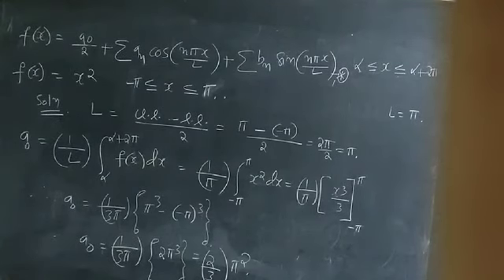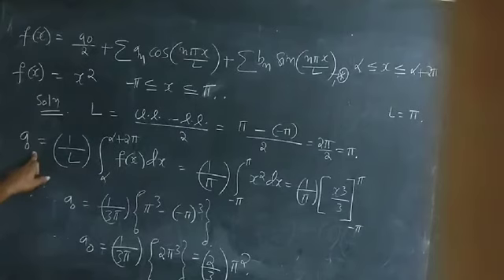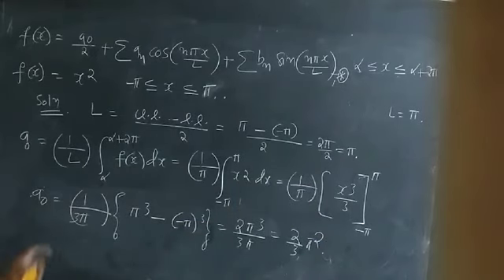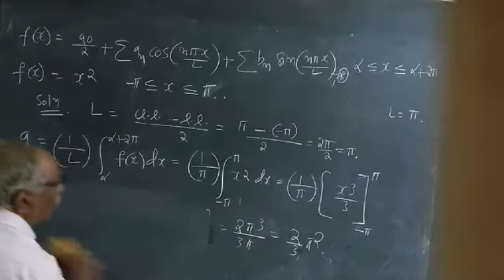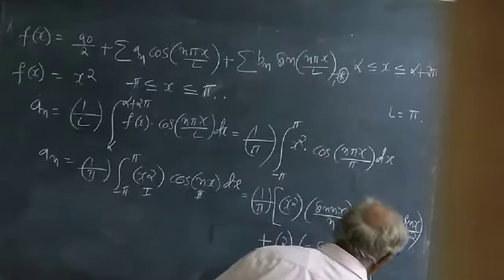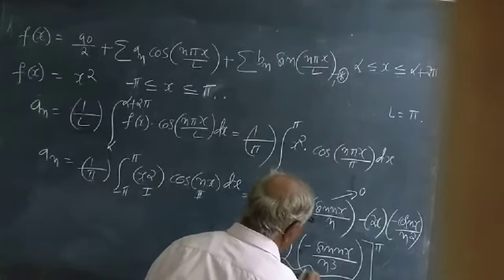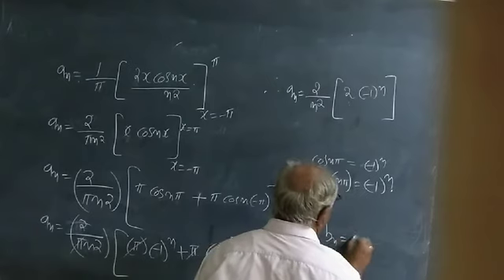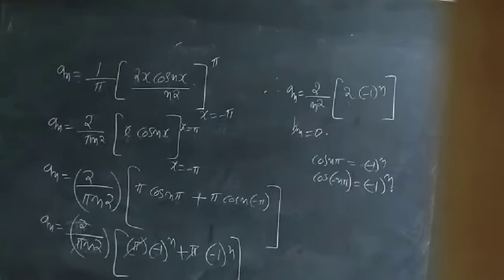fourier series lecturer 2